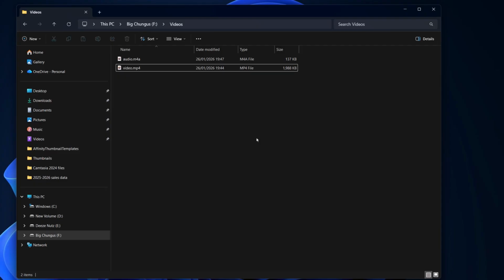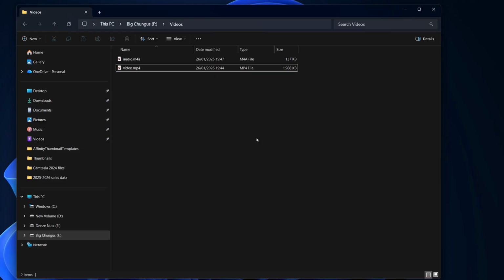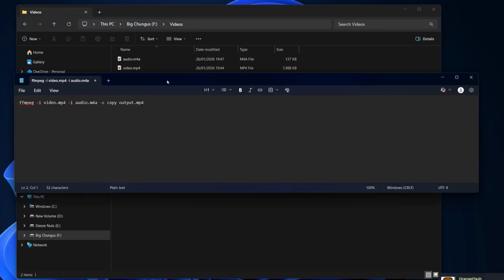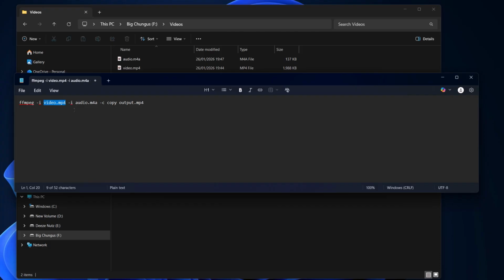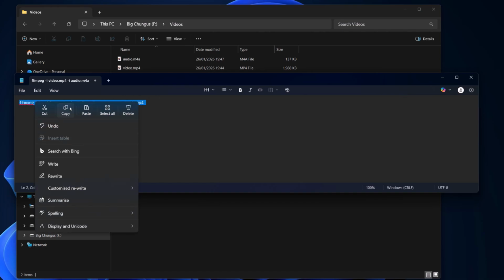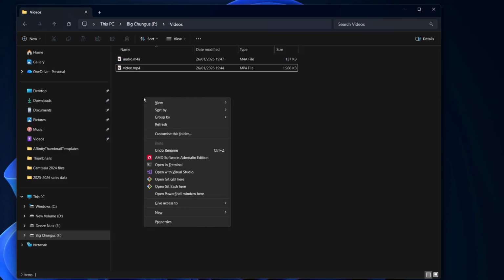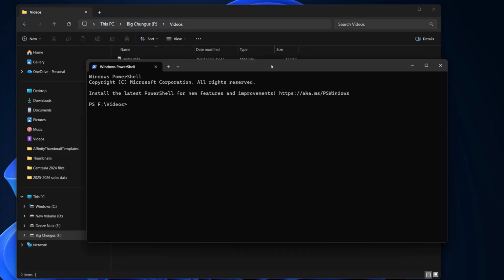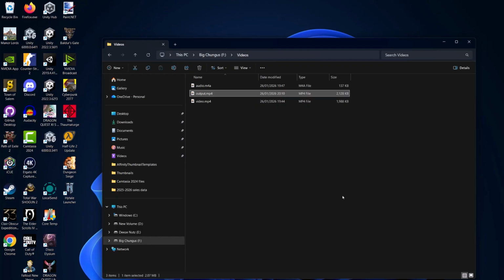How to Merge Audio FIles and Video FIles Together For Free Using FFMPEG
Command to use: ffmpeg -i video.mp4 -i audio.m4a -c copy output.mp4

Replace the file names with the filenames of the files you are using.

Greetings, in this tutorial we shall be looking at how to combine audio and video files together into a single file. This can be great if you want to merge audio and videos together. To combine audio and video files together, you can use FFMPEG. It is quick and easy to use.

Firstly, make a new folder in Windows and add in your video file and the audio file you wish to combine together. After that hold the shift key and right click in an empty space in the windows file explorer and click on open powershell window here.

Press the enter key and a new video file containing your audio and video will be created with the filename you specified

That is it for merging audio and video files together using FFMPEG.

This was a video on how to merge video and audio using FFMPEG for free on Windows 11.

How to merge video with audio | video file merge with audio file
How to Merge Video and Audio
How to Merge Audio & Video
How to merge audio and video
How to merge video & audio
How to Merge Video and Audio in 2 minutes
Combine Video and Audio
How to Merge Audio Files and Video Files Together For Free
Easiest way to merge audio and video file
How to Combine a Video and Audio File for Free in Windows
How to add audio to video
Video and Audio Merger
How to mix audio to a video
Effortlessly Combine Video and Audio
How to Merge Audio FIles and Video FIles Together For Free With FFMPEG
How to Merge Audio FIles and Video FIles Together For Free On FFMPEG